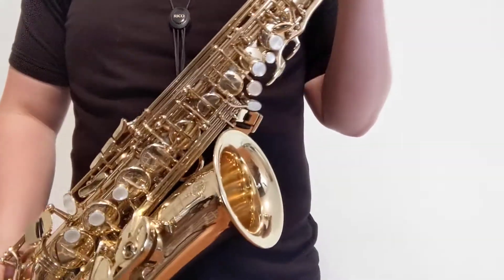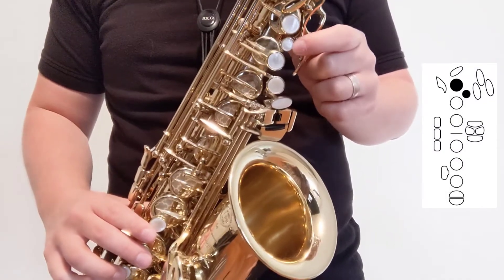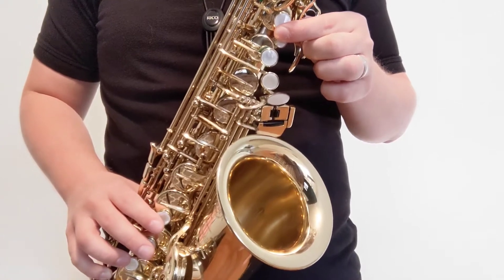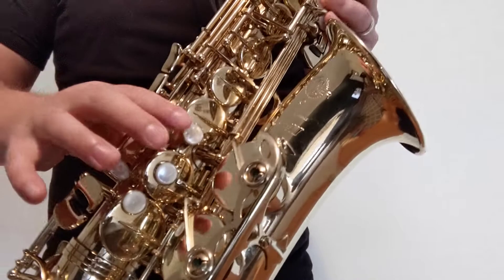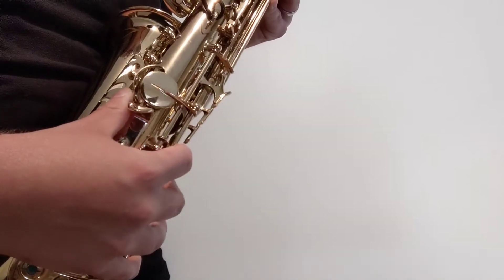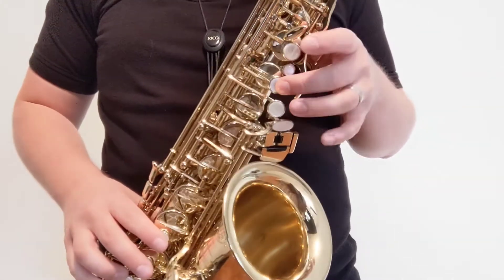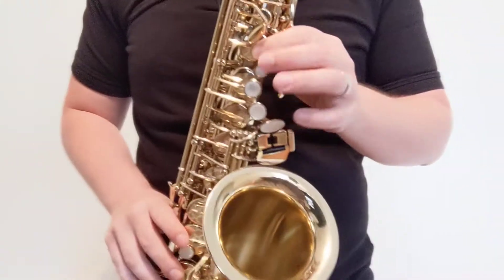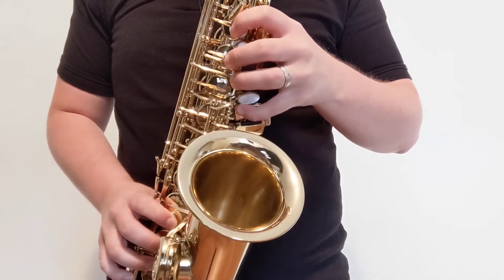Saxophone Alternate Fingerings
This video demonstrates a variety of alternate fingerings on the saxophone and some of their uses.